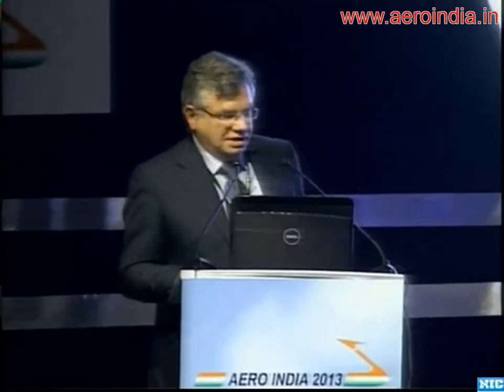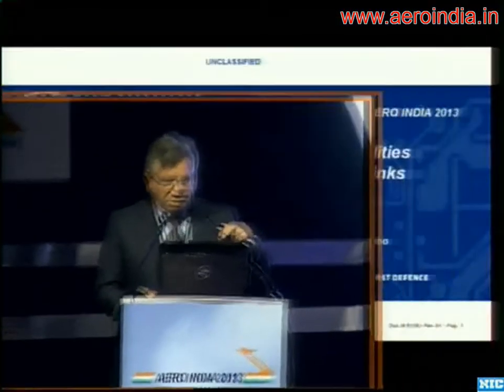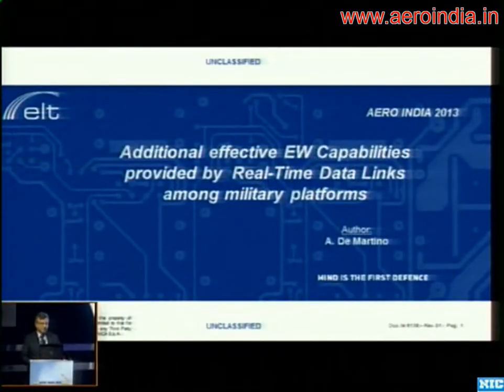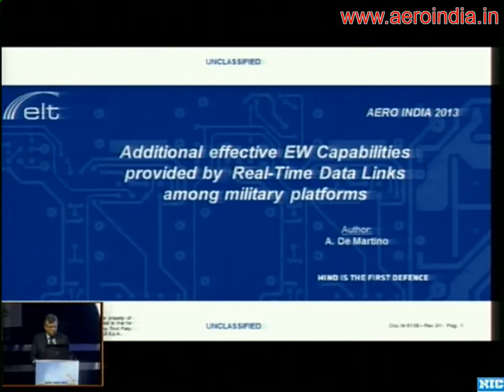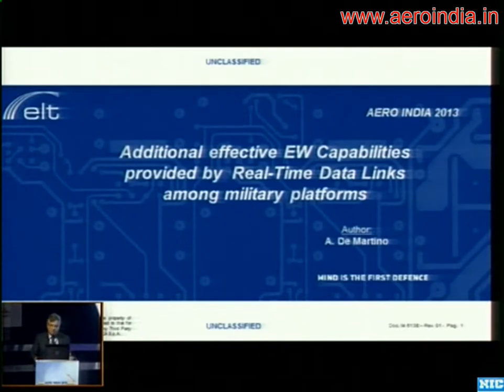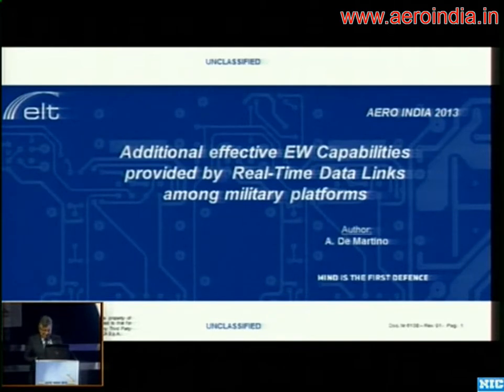Improving Electronic Warfare [EW] Capabilities Through Real-Time Data Links Among Military Platforms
Dr. Andrea De Martino, Chief Technology Officer [CTO], ELT - Elettronica, Italy, speaking at the Aero India 2013 Seminar

Additional effective EW Capabilities provided by Real-Time Data Links among military platforms